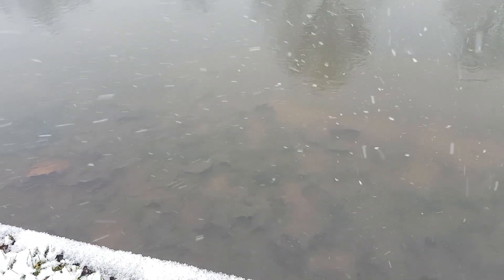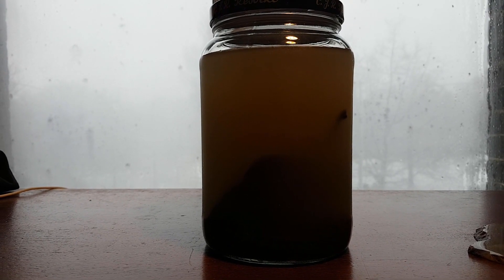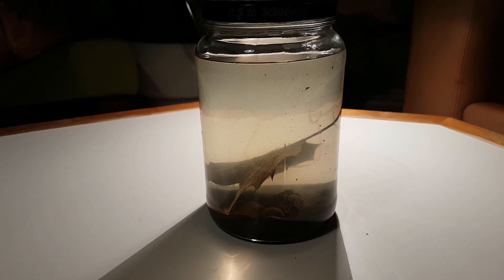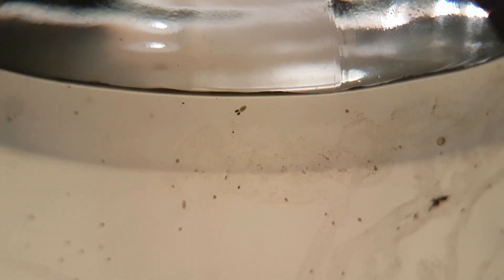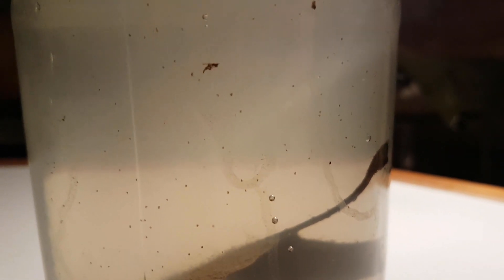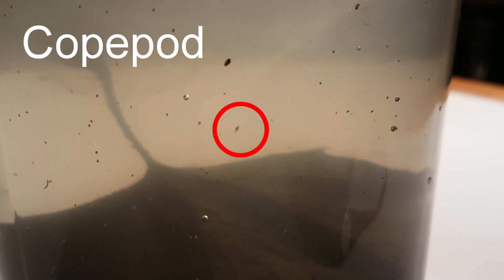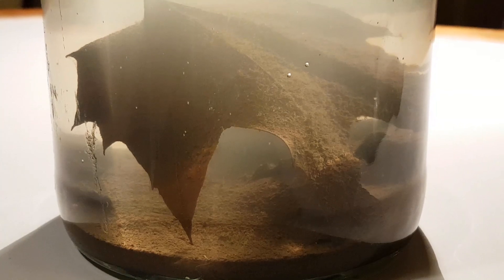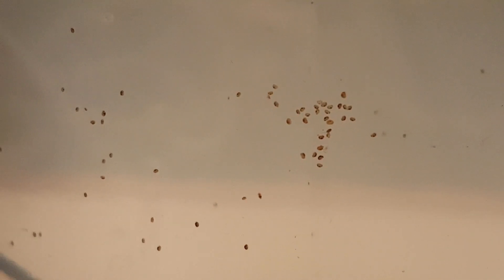A Natural Ecosphere - Full of Life!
I made this ecosphere in a jar and to my own excitement it is completely filled with life. This is the best ecosphere i have ever made so far!